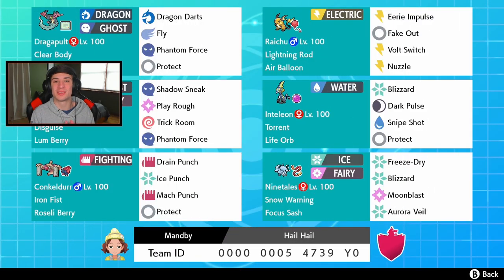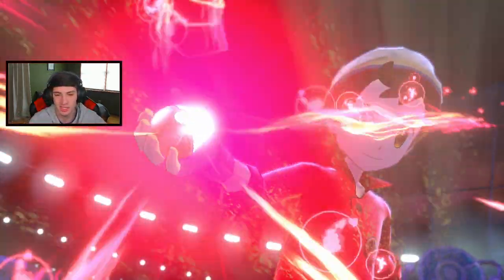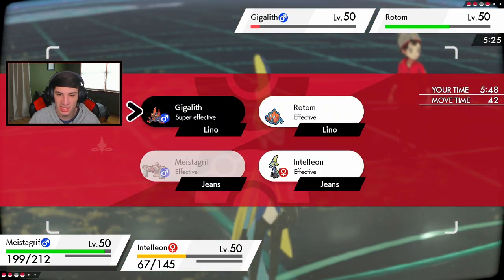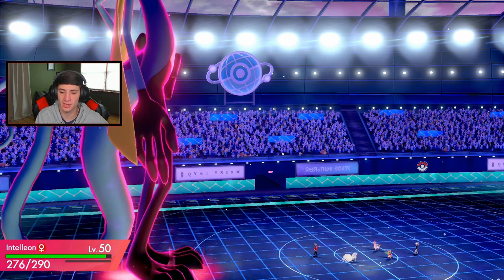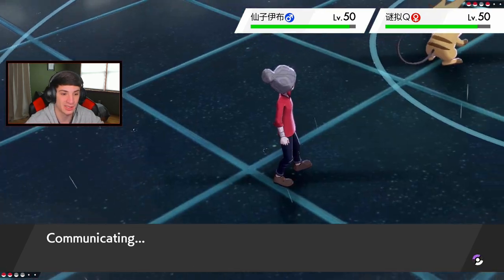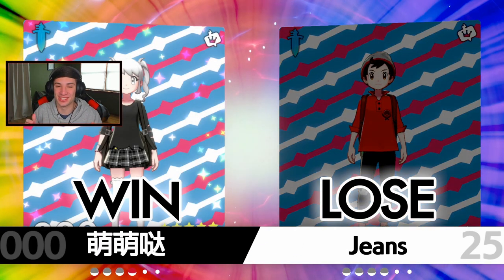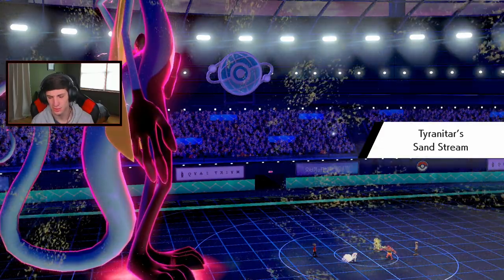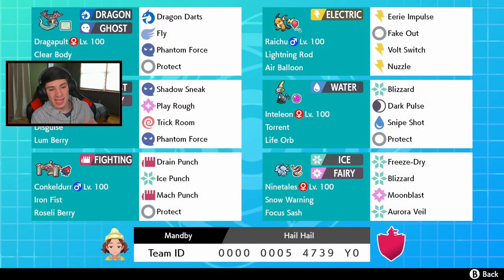Easy Wins with Alolan Ninetails! - Pokémon Sword and Shield Competitive Ranked Double Battles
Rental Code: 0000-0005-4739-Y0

Alolan Ninetails team Sent in by a viewer we use on the ranked ladder!

GAME INFO
Name: Pokemon Sword and Pokemon Shield
Developer: Game Freak
Publisher: The Pokemon Company, Nintendo
Platforms: Nintendo Switch
Release Date: November 14, 2019